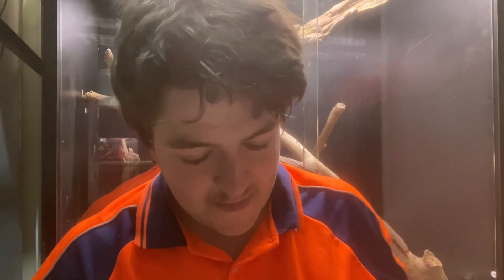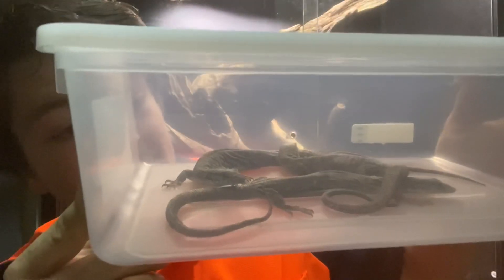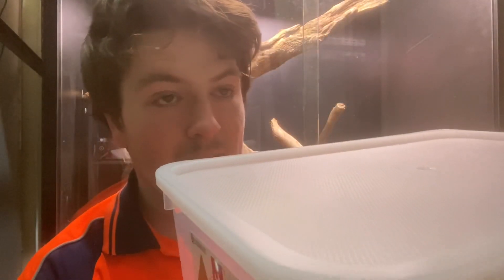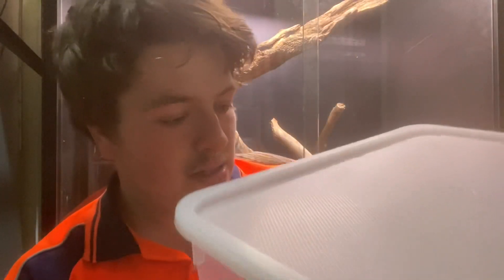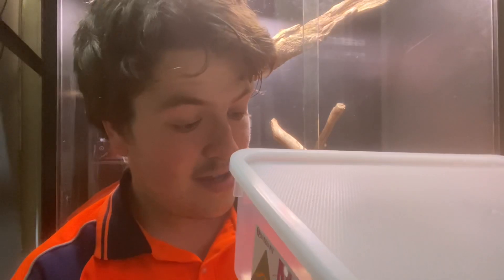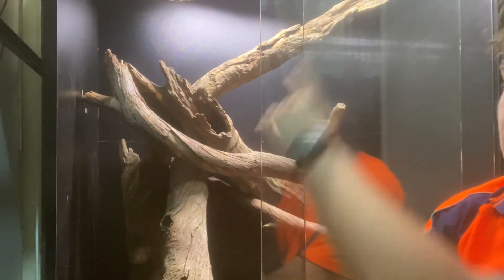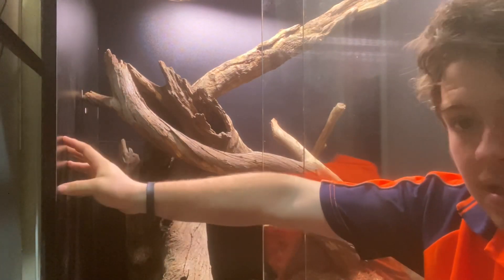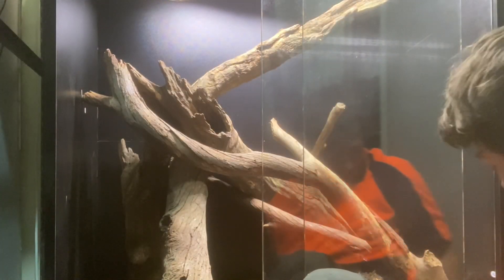New critters to the collection